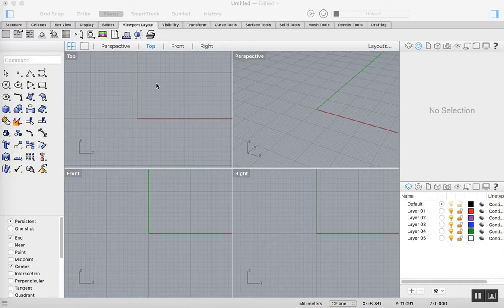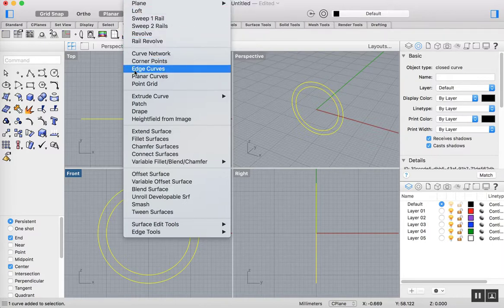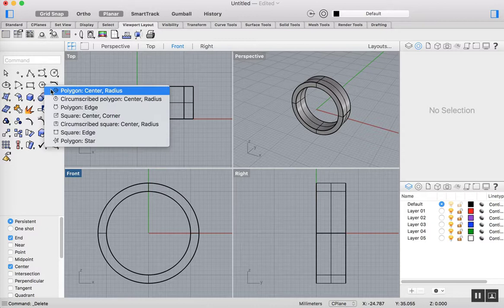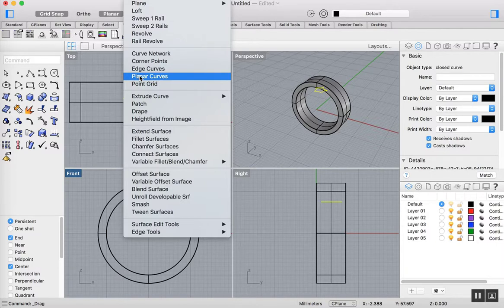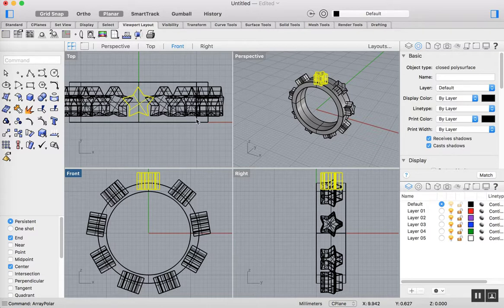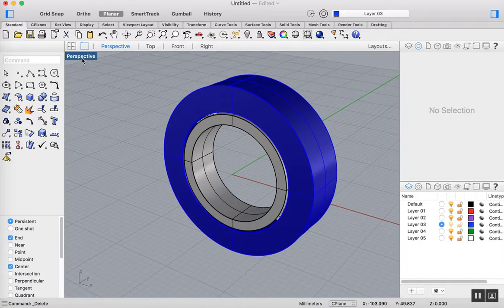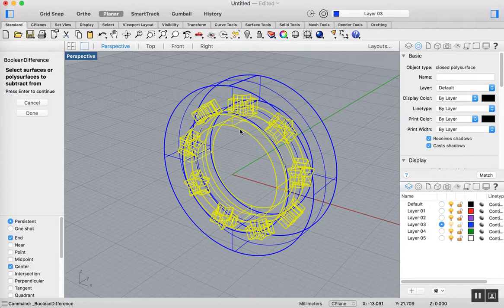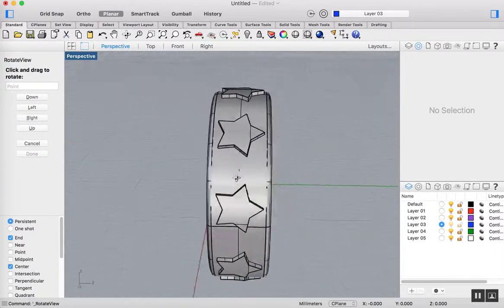Rhino Tutorial - Creating a Star Ring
A quick Rhino tutorial on how to create a simplistic star styled ring.